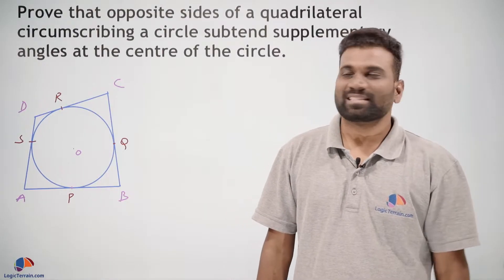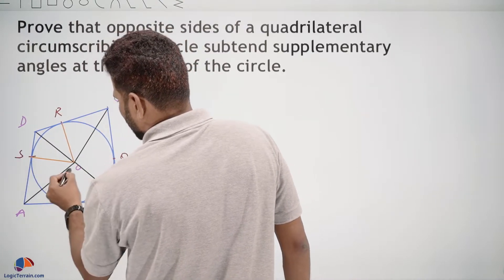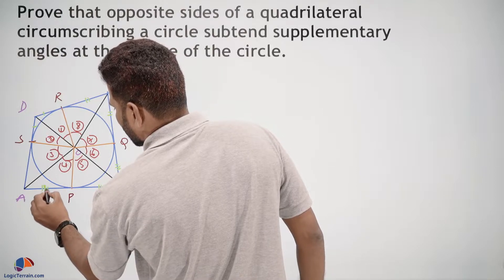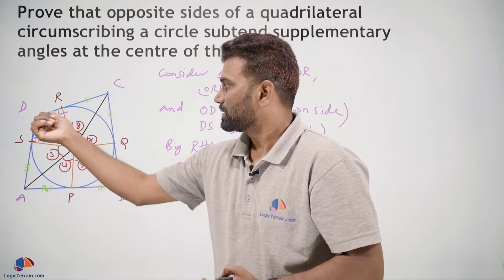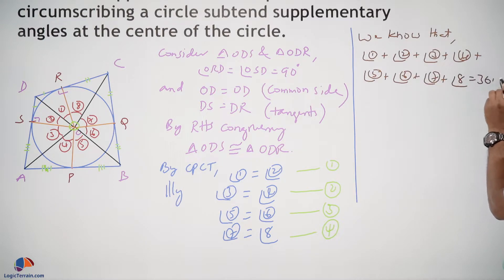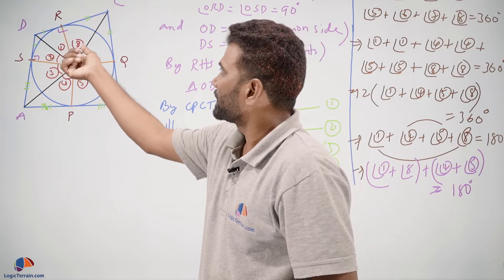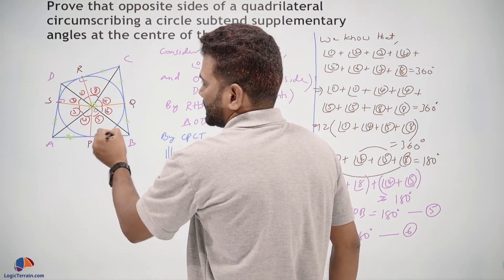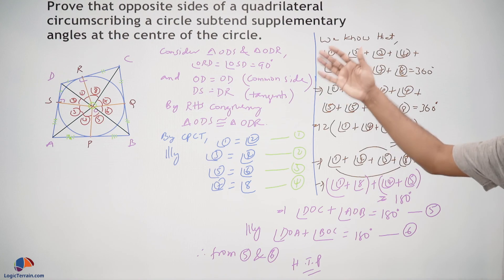Prove That Opposite Sides a Quadrilateral Circumscribing a CIRCLE | Class 10 Maths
Prove that opposite sides of a quadrilateral circumscribing a circle subtend supplementary angles at the centre of the circle.

Class 10 | Mathematics | Circles | 4 Mark Question | Board Exam | Standard | Basic | Important Questions | last 10 years | previous years board questions | LogicTerrain.com

Full Course is available on website

Course Contents
1. Mind mapping technique for each chapter.
2. Important questions & previous board exam questions, in all chapters, organized marks wise.
3. All chapters and concepts are covered questions wise. 30+ hours of video content to prepare for board exams quickly.
4. Sample solved papers for each chapter for quick revision. New solved papers added every week.
5. Weekly on demand webinars on how to prepare for math exams